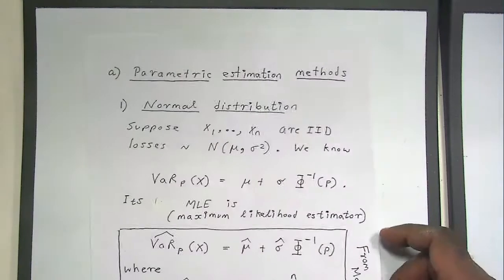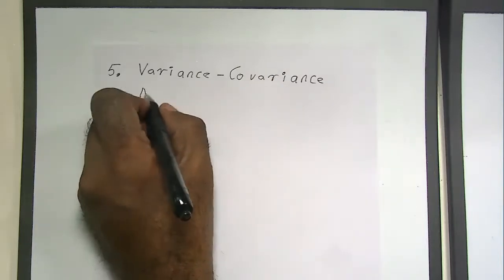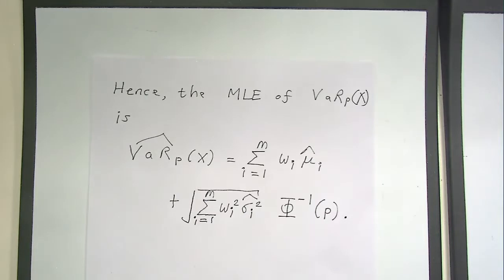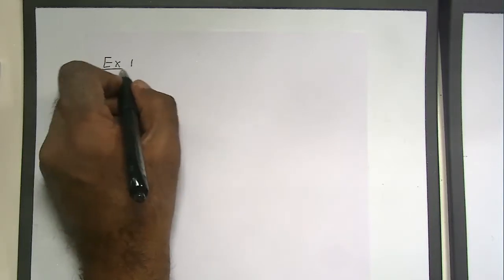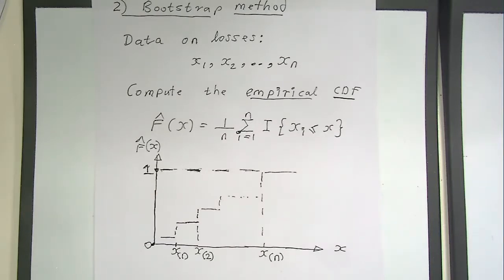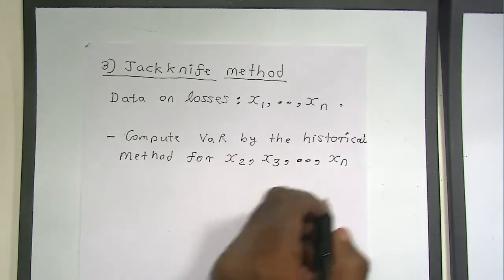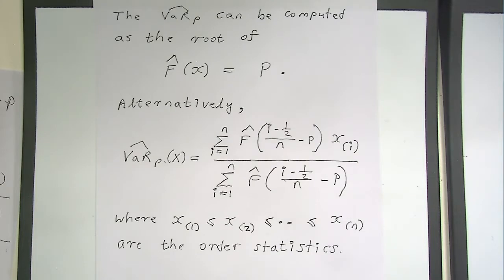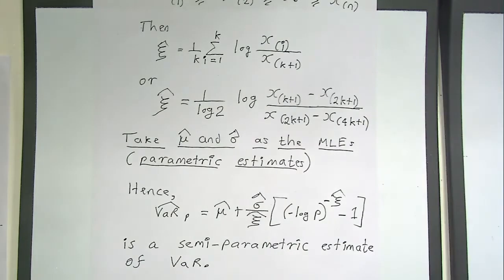Podcast 18 of the 2019/2020 Academic Year